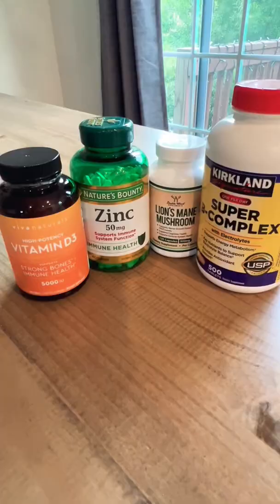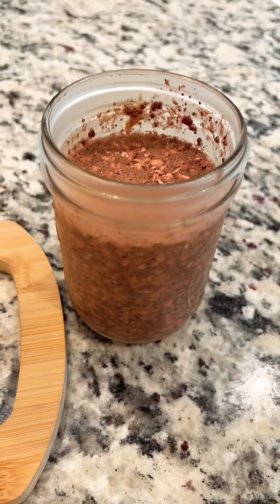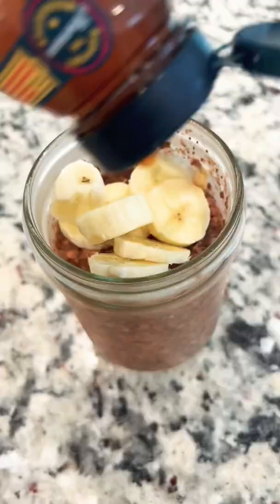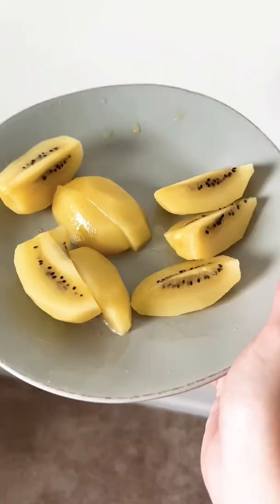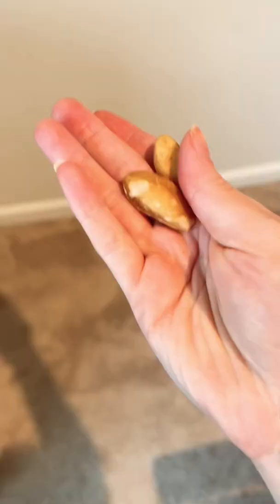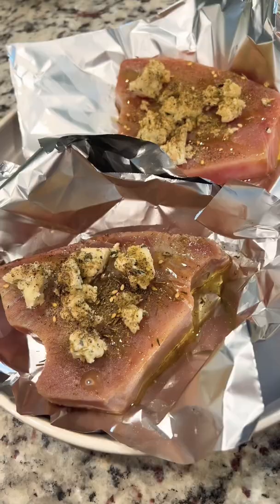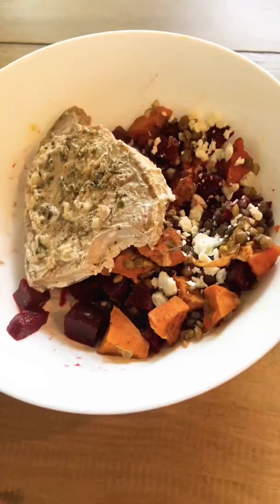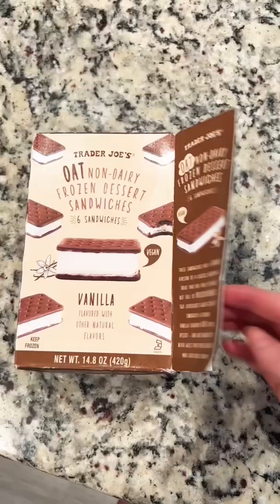What I eat in a day WFH 9-5| Healthy and Easy